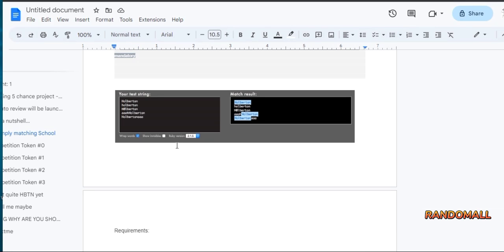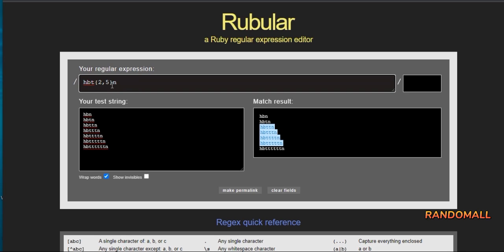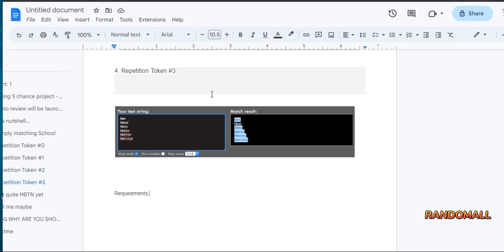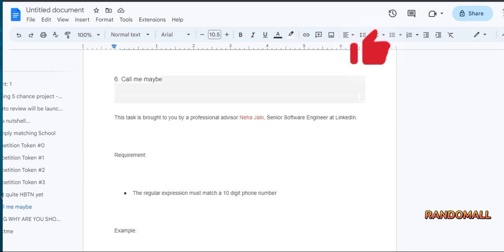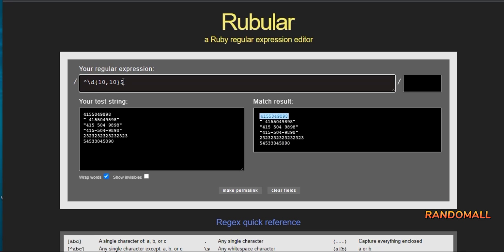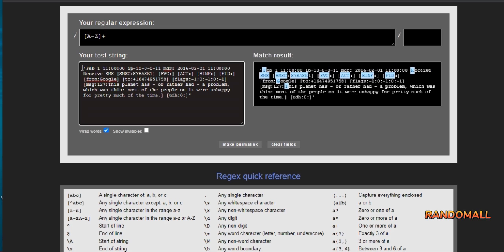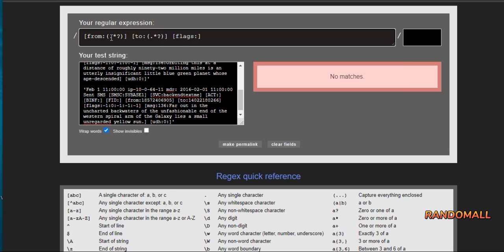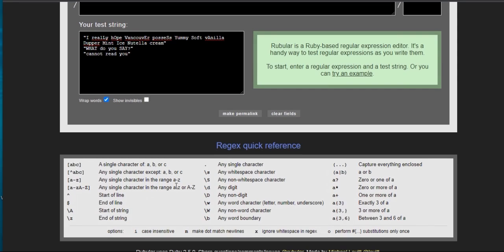0x06. Regular expression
0x06. Regular expression
Rubular

matches strings, integers, exact characters, etc.